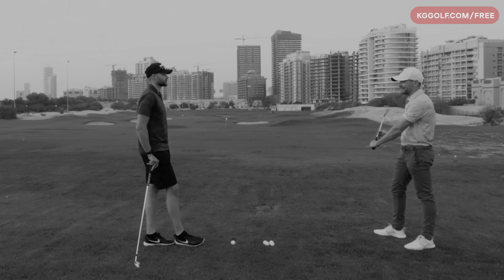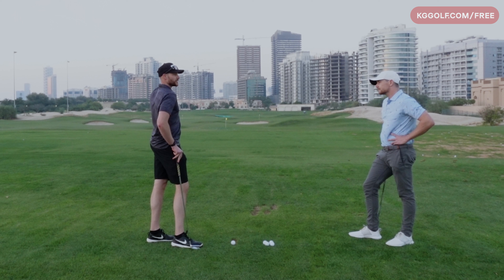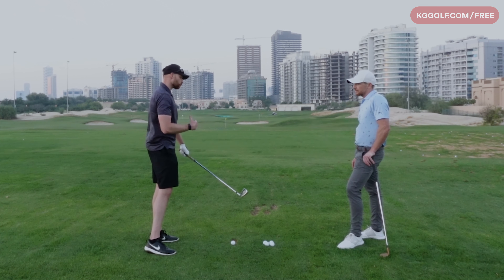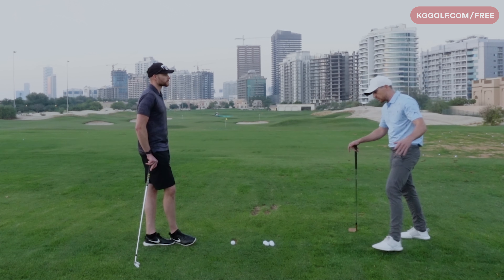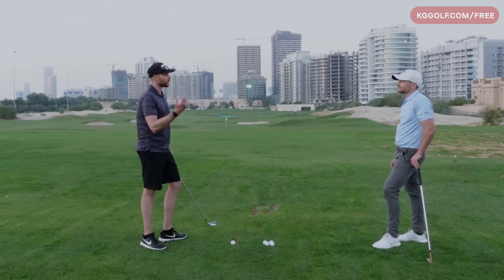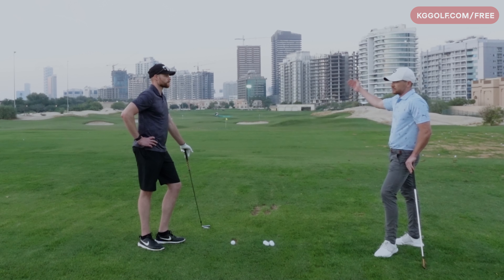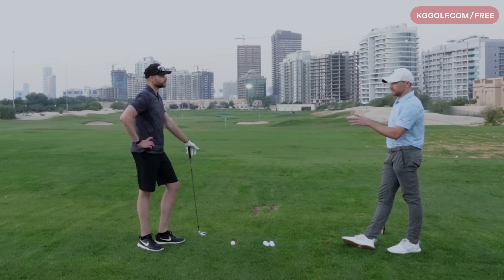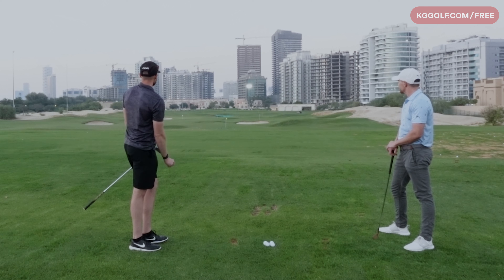How to Use the Lead Arm in the Down Swing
How to Use the Lead Arm in the Down Swing-In this video Kerrod and Jamie will show you the importance of moving the lead arm correctly in the downswing.

0:00 Introduction
0:54 Arm Position
2:19 Swing Process
3:07 Downswing Move
5:04 Execution
6:47 Outro HOW I CAN HELP YOU: